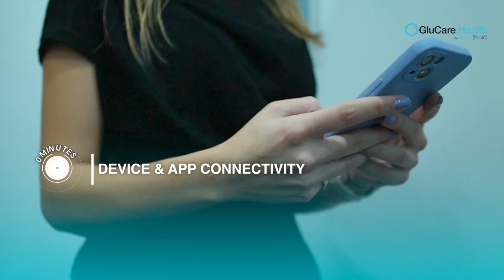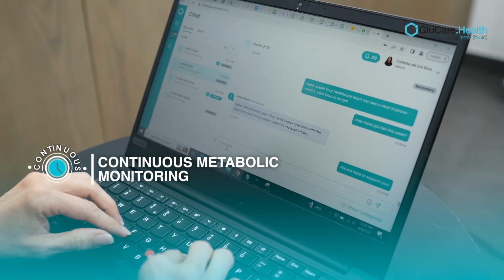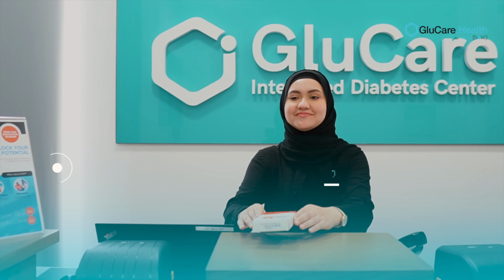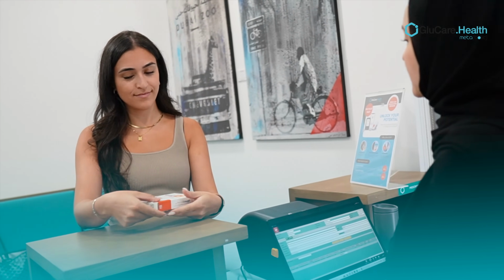Experience a New Era of Health Management at GluCare.Health! 💪🩺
Welcome to GluCare.Health! Revolutionize your health with our comprehensive program that integrates patient-centered care with innovative technology. Join us on this exciting journey toward optimal well-being.

In this video, we'll walk you through our step-by-step approach to managing your health, from the initial clinic visit to personalized treatment plans, nutritional counseling, diabetes management education, lifestyle coaching, real-time tracking, and ongoing support. With our in-clinic services and smart device/mobile app, we ensure that you have the tools and resources you need to take control of your health.

At GluCare.Health, we prioritize patient engagement and offer more time and touchpoints compared to traditional care models. Our dedicated team of healthcare professionals is here to support you every step of the way.

🌟 Revolutionize your health today with GluCare.Health: Transforming Your Health, One Step at a Time. 💚

Join us at GluCare.Health and take control of your well-being today. Let's revolutionize your health together! 💚💪🩺